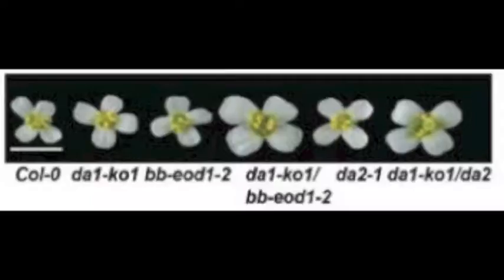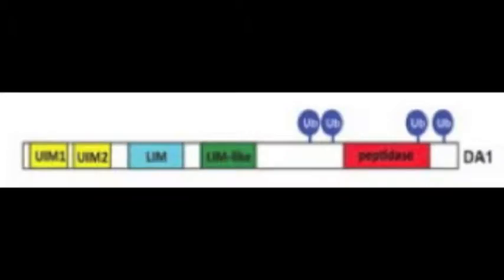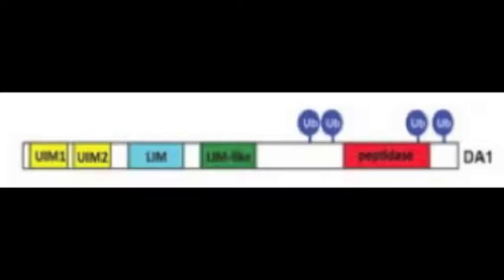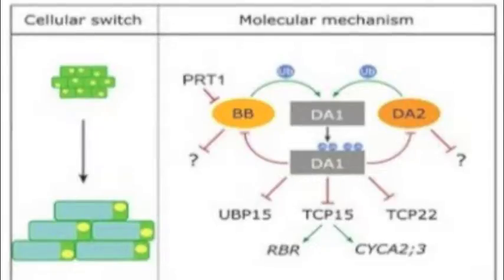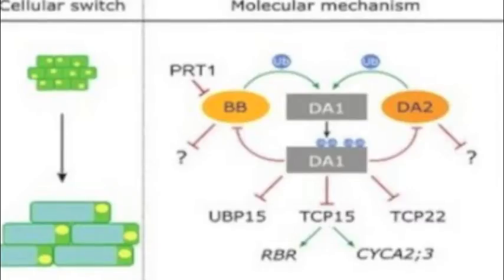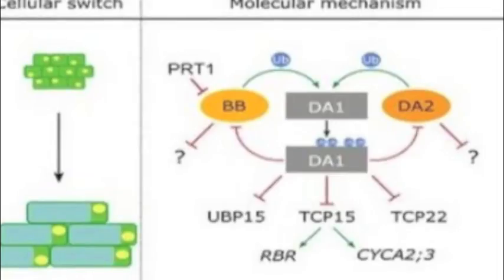Mike Bevan (John Innes Centre) talks to GARNet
Mike talks about a paper in Genes and Development entitled 'Ubiquitylation activates a peptidase that promotes cleavage and destabilization of its activating E3 ligases and diverse growth regulatory proteins to limit cell proliferation in Arabidopsis'.